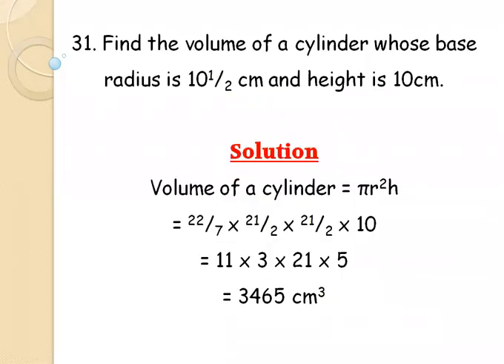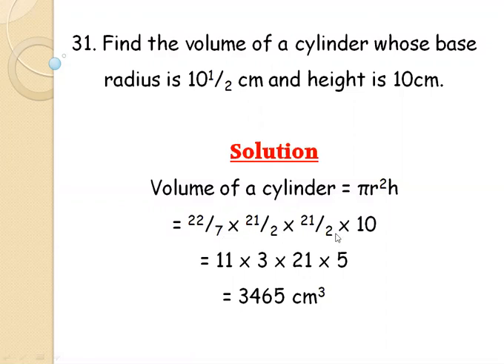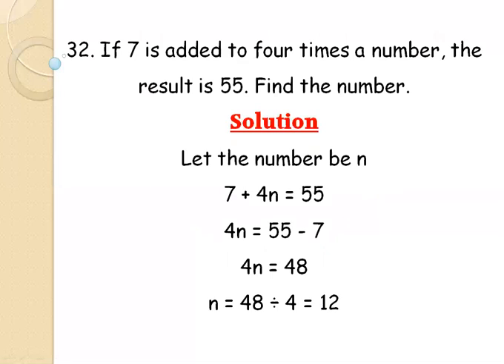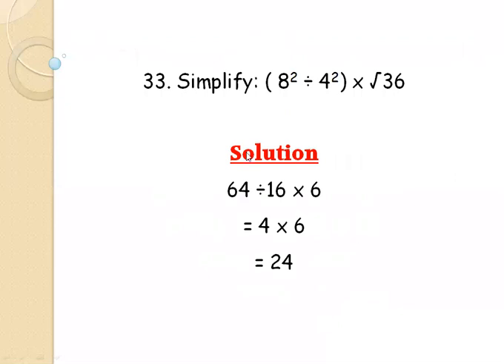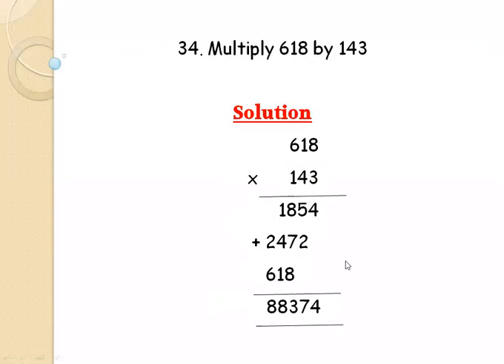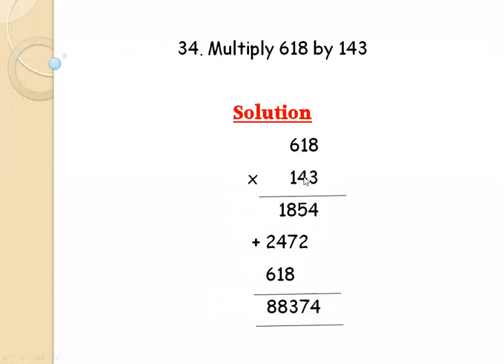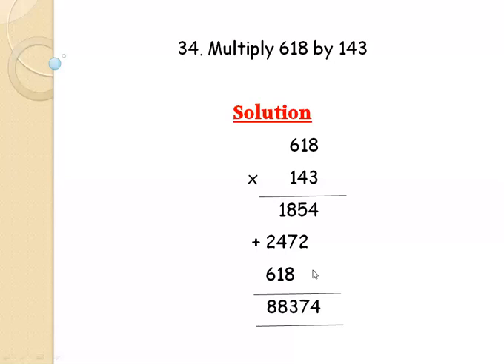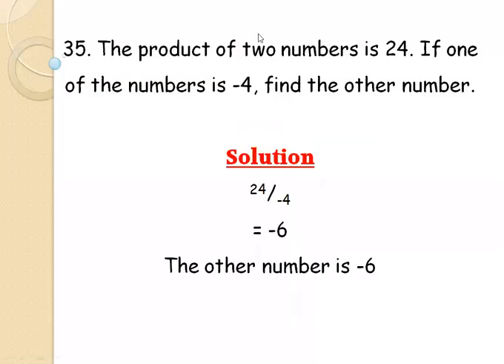HOW TO SOLVE COMMON ENTRANCE QUESTIONS (SERIES 4). my simple maths